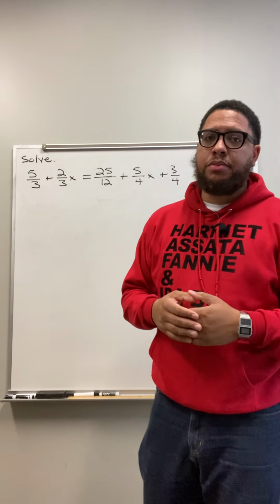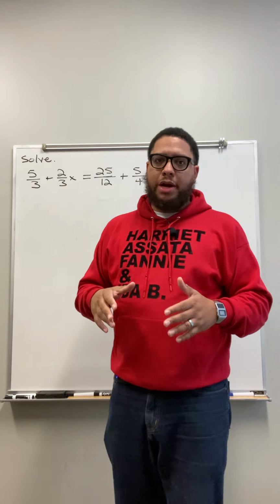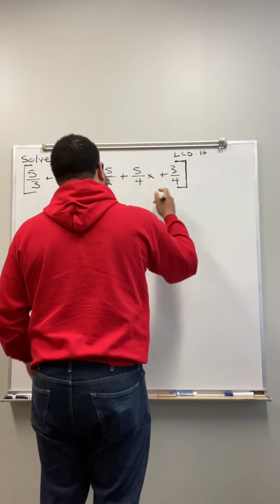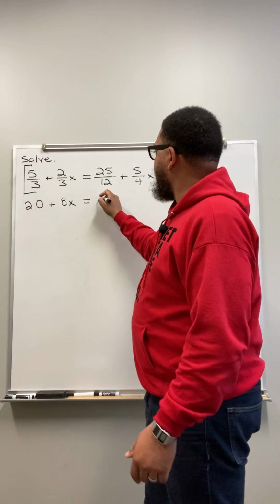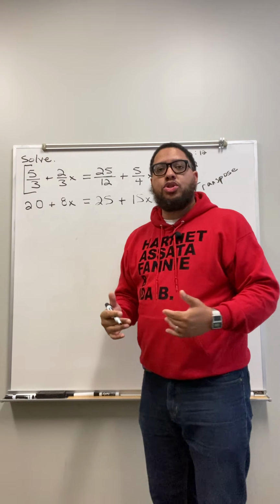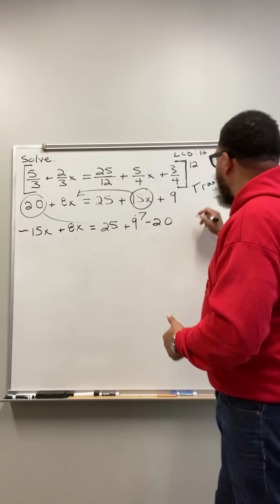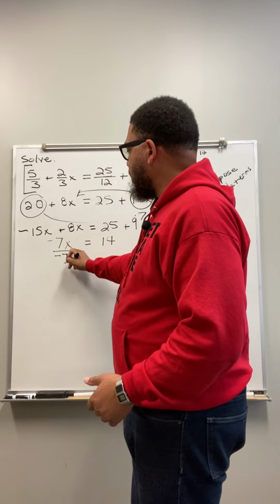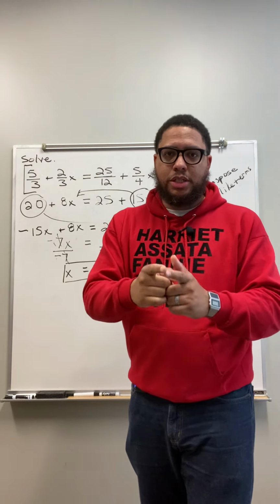Solving Fractional Equations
Professor Parker shows how to solve a multi-step equation with fractional coefficients and fractional terms. He also transposes and combines like terms to simplify the equation along the way. Enjoy!